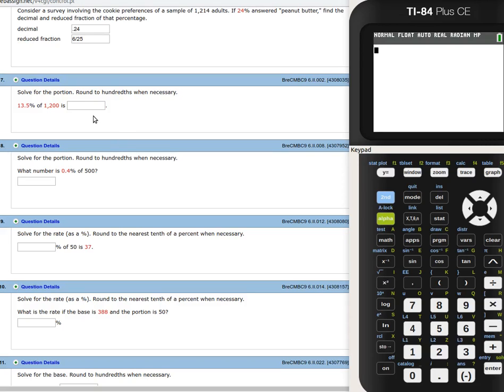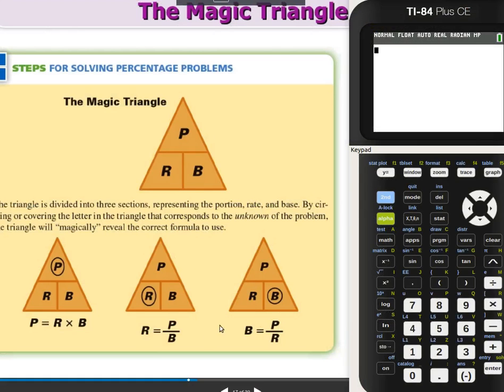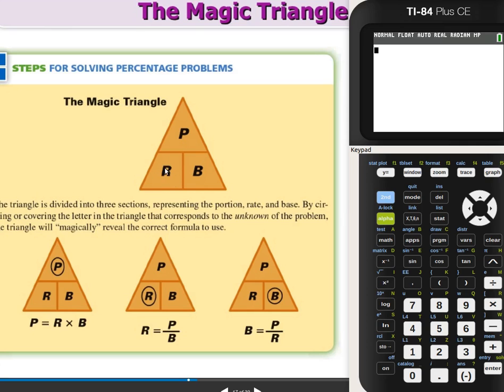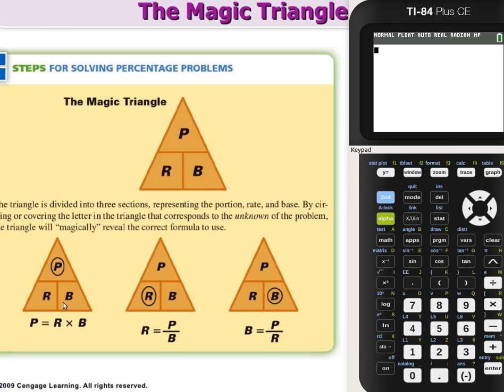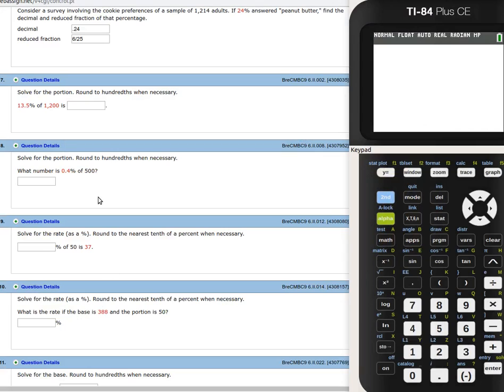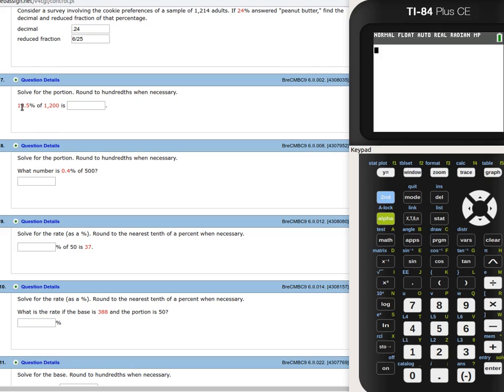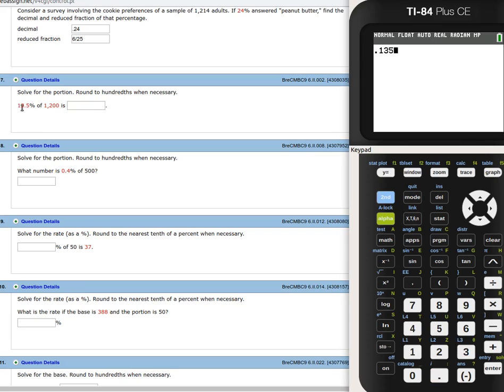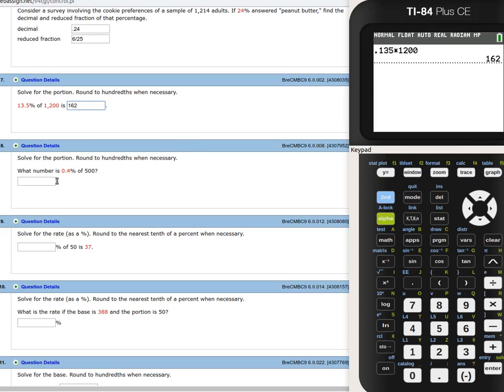MATH1331 Chapter 6 Homework - Problems 7 and 8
More percent examples